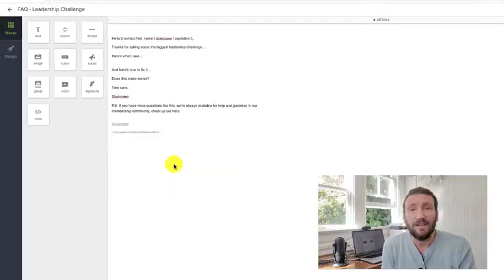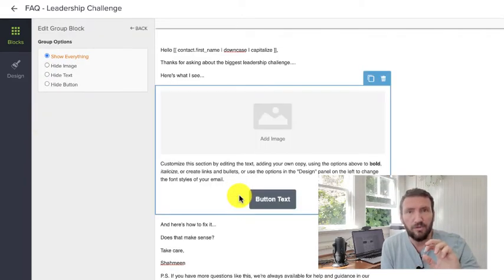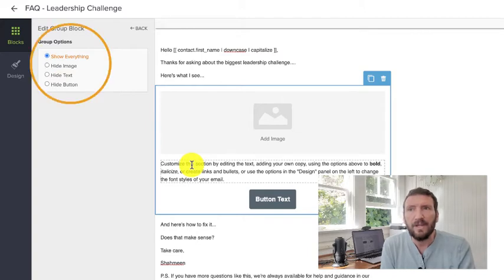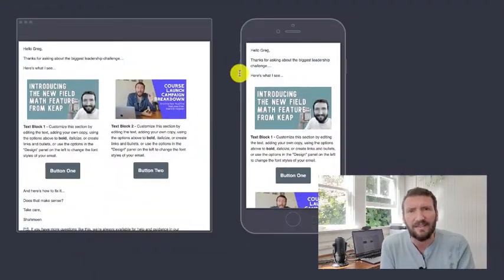How the email 'group' block in Keap works [and why it matters] | Monkeypod Marketing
When you build emails in Keap, the email builder shows you how it will appear for the recipient if they view the email on desktop - but a majority of email is read on mobile, and sometimes your content changes order when it switches from desktop to mobile formatting.

But, there is a trick for fixing that - and it involves a sneaky little email building block that far too many Keap users aren't aware of - the 'group' widget.

This video will show you what it is and why it matters. Enjoy.